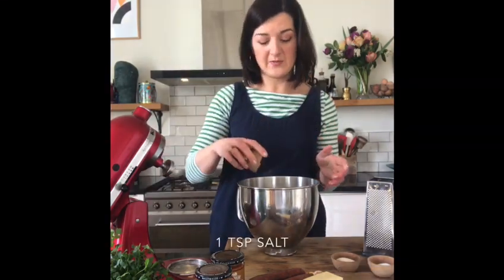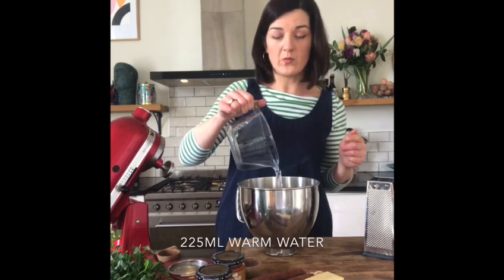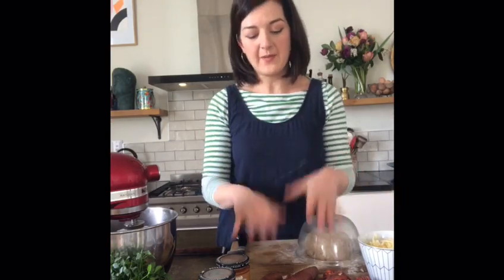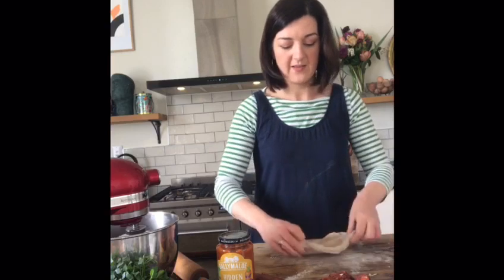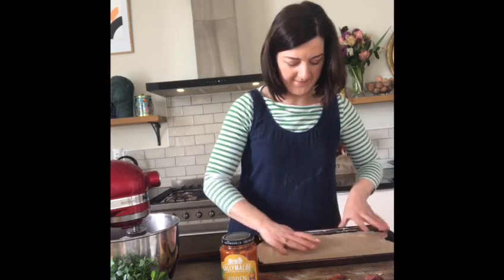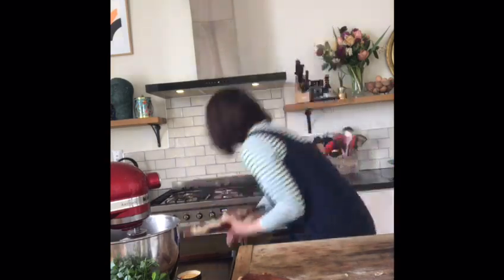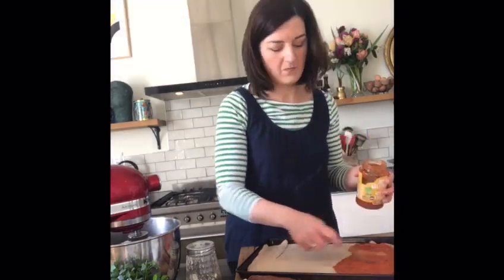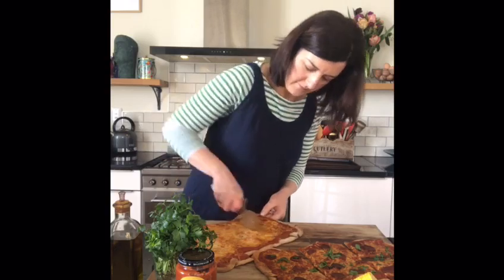Homemade Pizza with Ballymaloe Hidden Veggies Pasta Sauce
Get the kids involved in making this delicious Homemade Pizza using our Ballymaloe Hidden Veggies Pasta Sauce. This sauce is packed with blended veggies and is full of fiber!

For the Base:
400g plain flour
1 x 7g sachet fast-action dried yeast
1 tsp fine sea salt
1 tsp caster sugar
2 tbsp olive oil
225ml lukewarm water

For the Topping:
1 jar Ballymaloe Hidden Veggies Pasta Sauce
Grated cheddar cheese